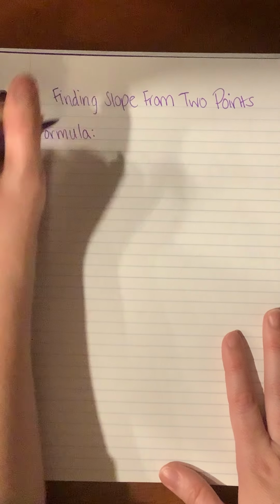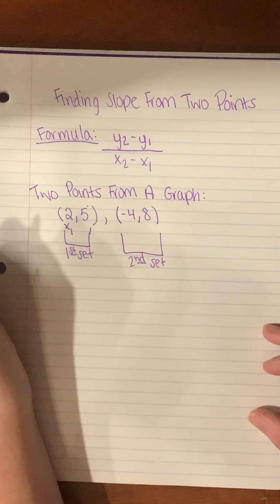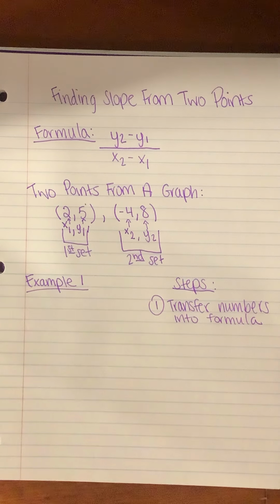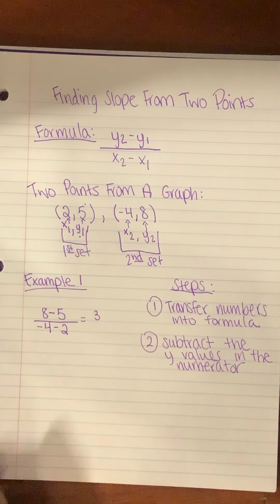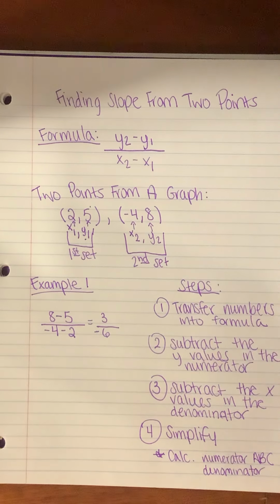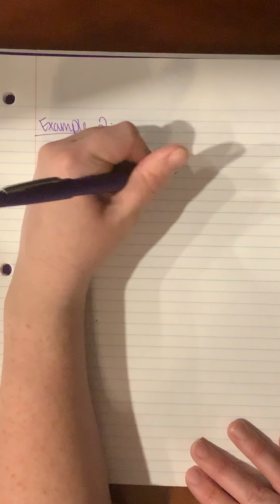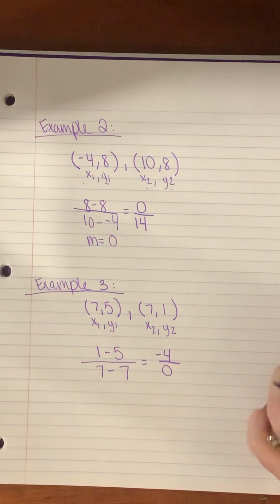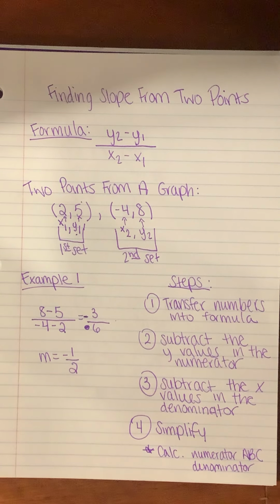2C Finding Slope from 2 Points Notes